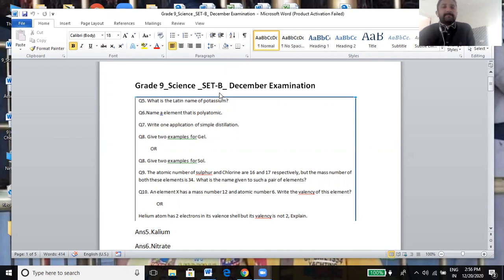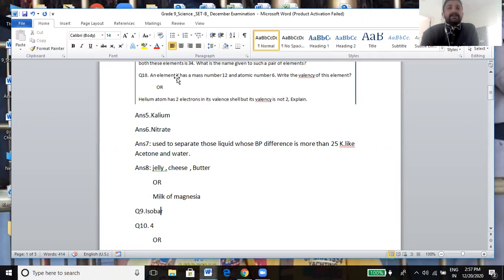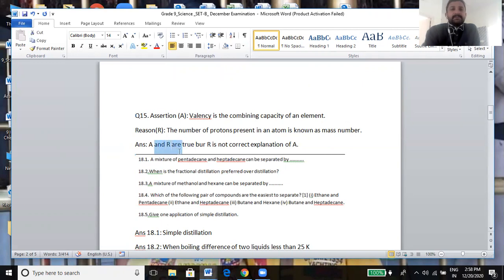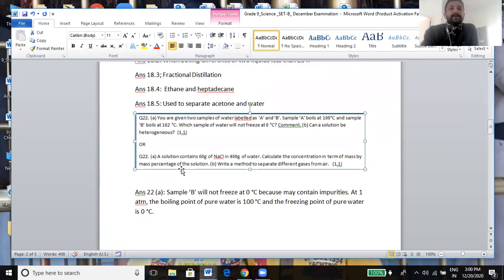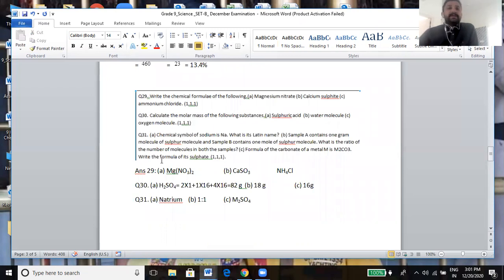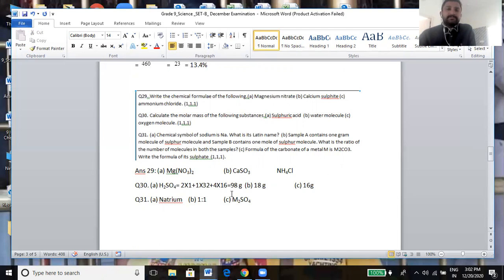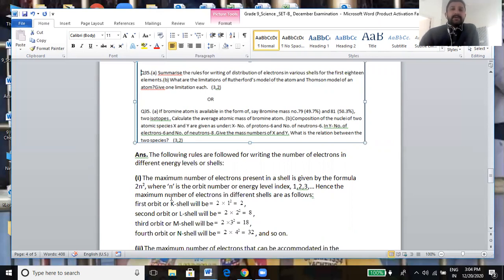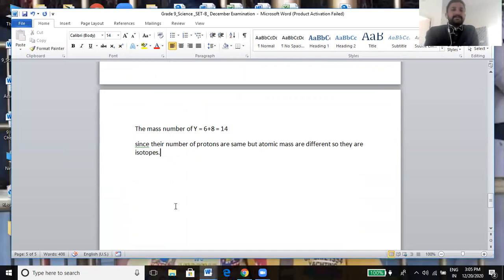Gr9 Chem SETB_Answer key for December examination 21.12.2020